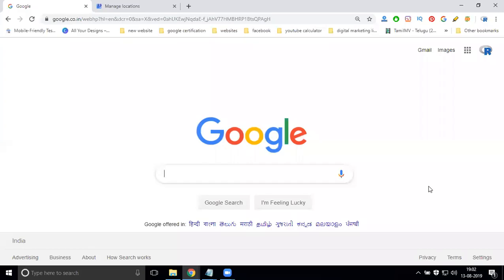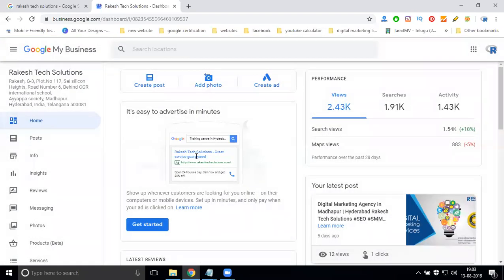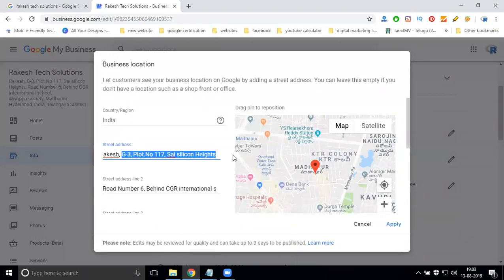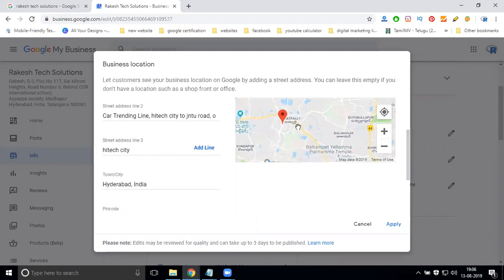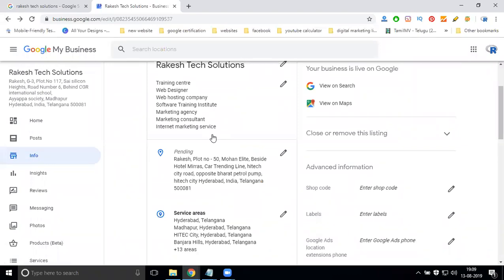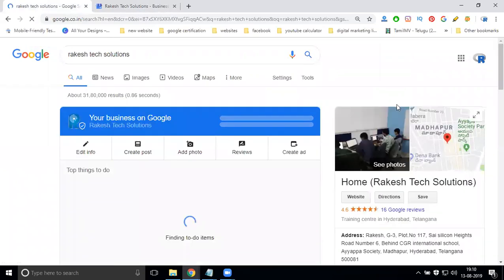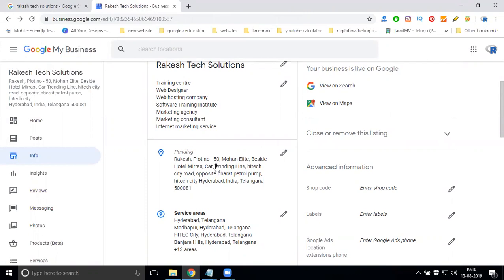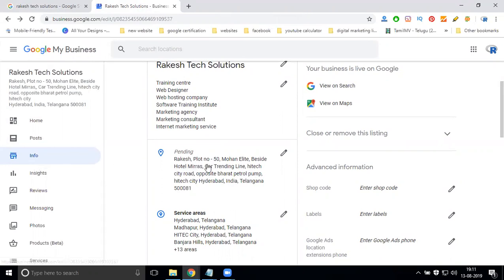How to set or change your work place google map address 2019 | Digital Marketing Tutorial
DigitalMarketingtraining - Leran this video How to set or change your work place googlemap address 2019 tutorials by digitalrakesh